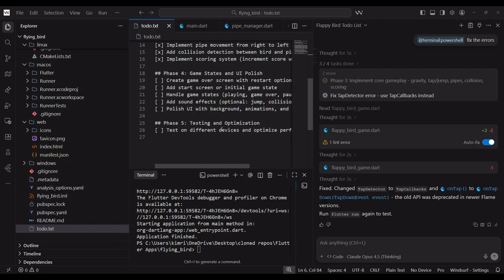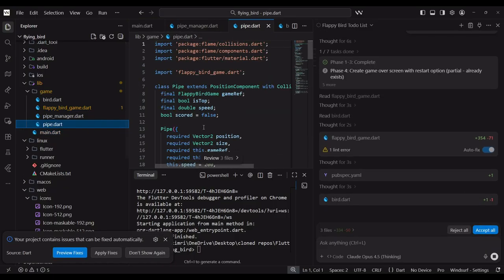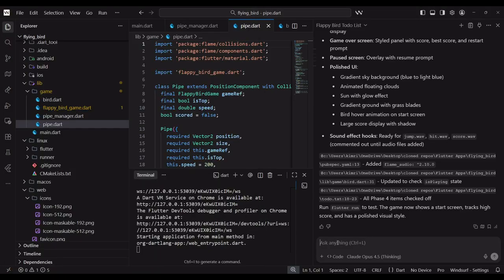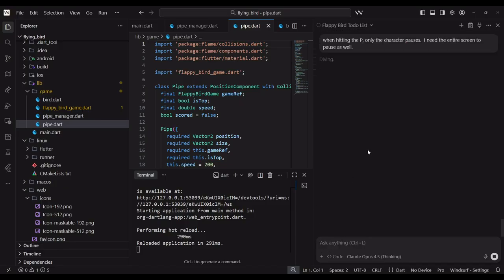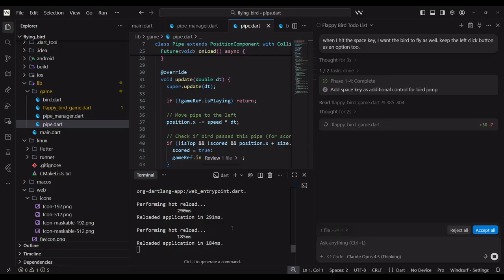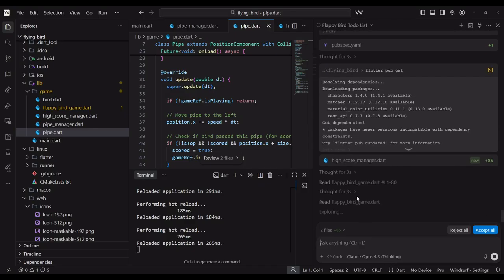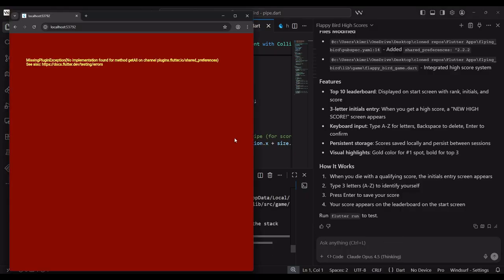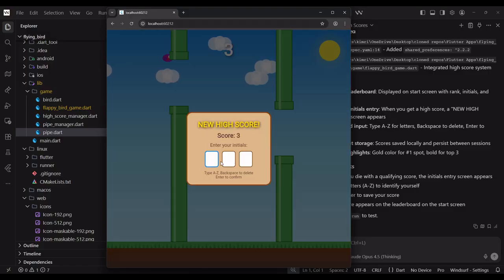Vibe Coding with Windsurf: 04 Finishing the Functional Game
I am learning to make apps through vibe coding.  I welcome you to learn along with me.  In this video, we finish off the flappy bird app, and add some features along the way.